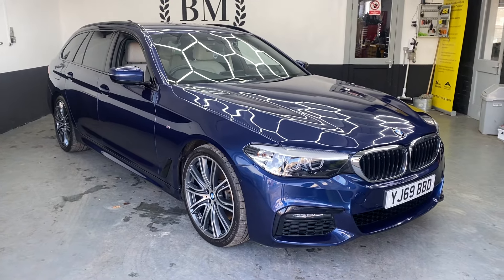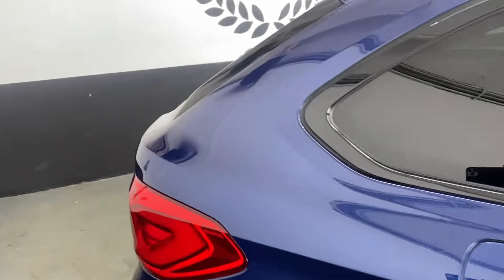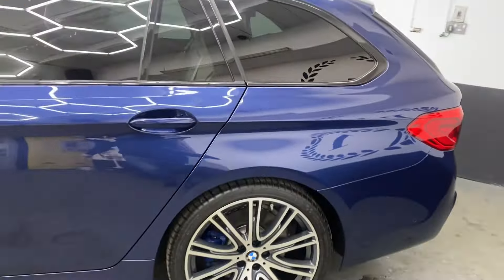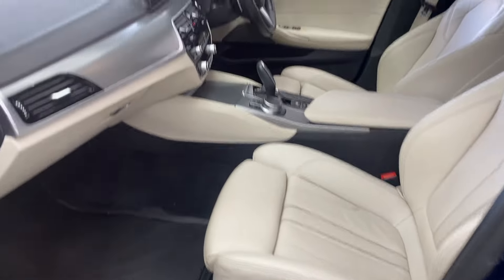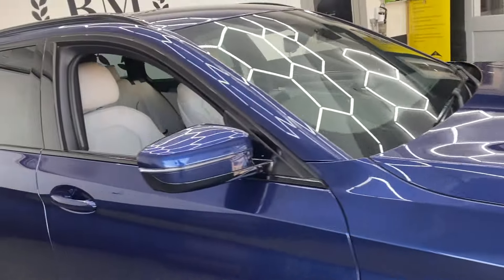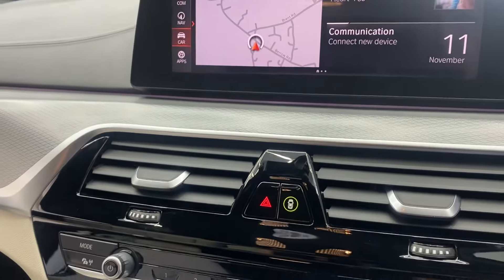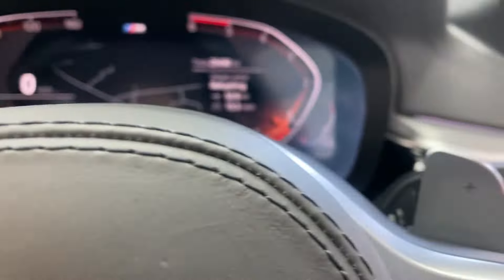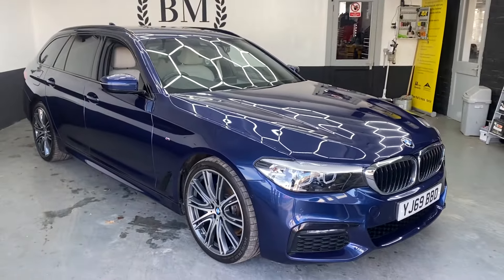BMW 530d MSport YJ69 BBD